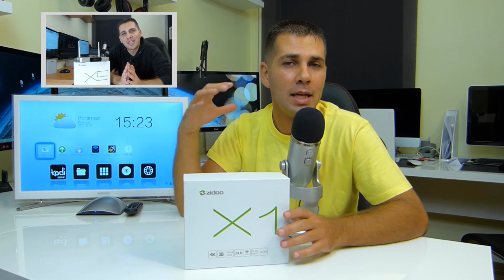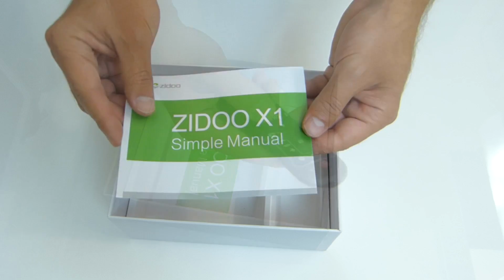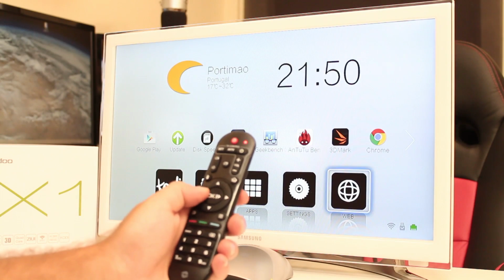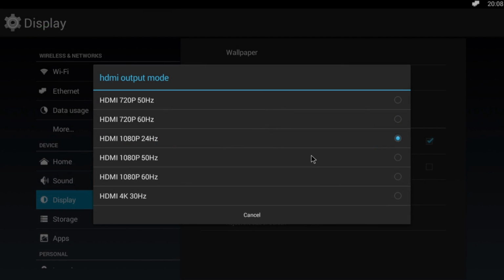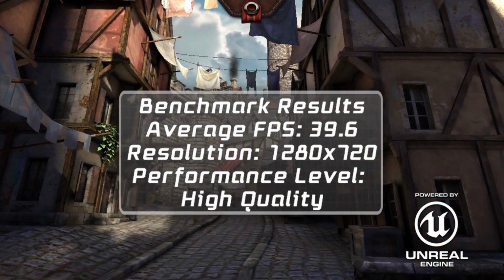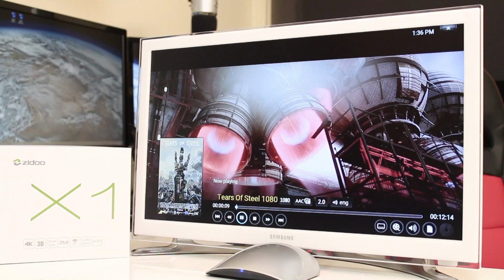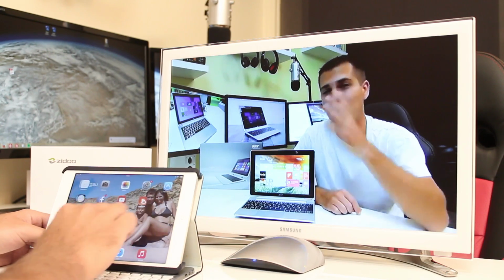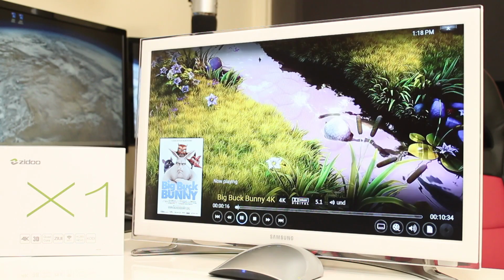ZIDOO X1 | Android TV | Full Review & Opinion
Zidoo X1 Prices & Availability @

This is the Full review of the Android TV Box ZIDOO X1 that features the Quad Core CPU Allwinner H3, Mali 400 GPU, 1GB DDR3 Ram and 8GB of Nand Flash Storage.

Benchmarked using Diskspeed, Geekbench 3, Antuntu, SpeedTest. 3D Mark and Epic Citadel.

Games played were the Beach Buggy, Angry Birds and similar, i would draw a line on the Beach Buggy game level as being the most heavy game that you will be able to play on this machine as its not targeted at games.

Played 1080P perfectly and the movies tested were Big Buck Bunny and Tears of Steal. On 4K it Played Tears of Steal great but had a lot of frame dropping with Big Buck Bunny so it will need some improvements on the firmware.

Also mirrored my Iphone, Ipad and Imac to this Android TV Box using the integrated app with great results.

Hope it helps your decision.